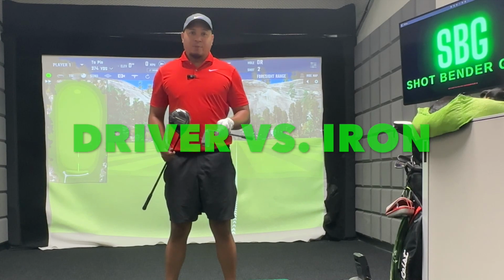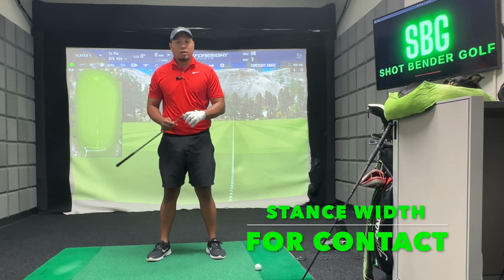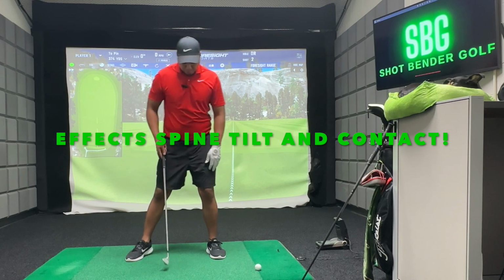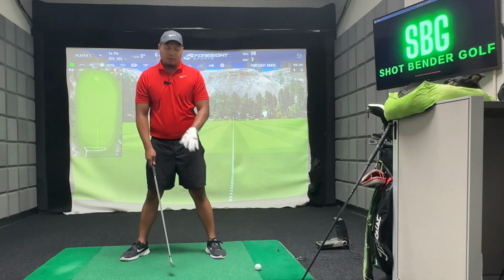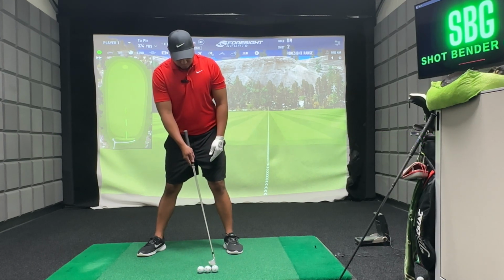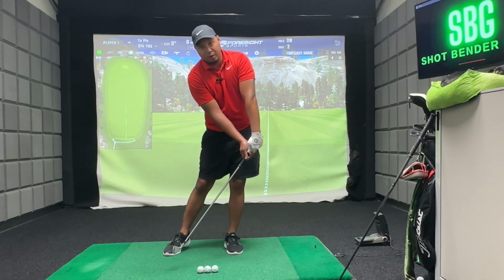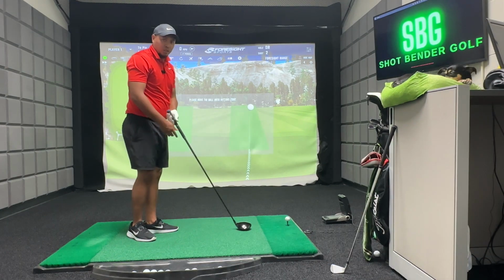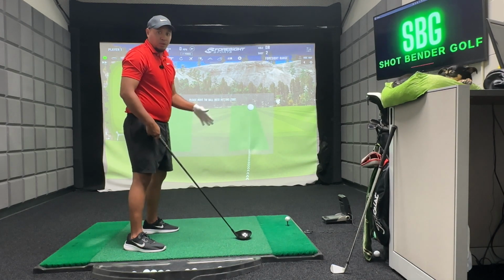DRIVER VS IRON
BIGGEST DIFFERENCES YOU NEED TO KNOW BETWEEN DRIVER AND IRONS